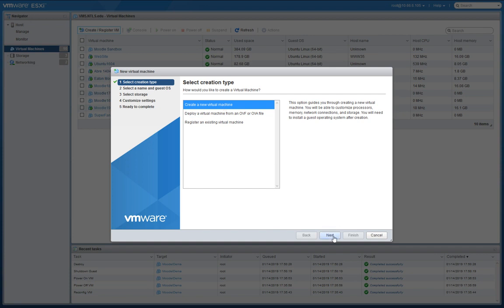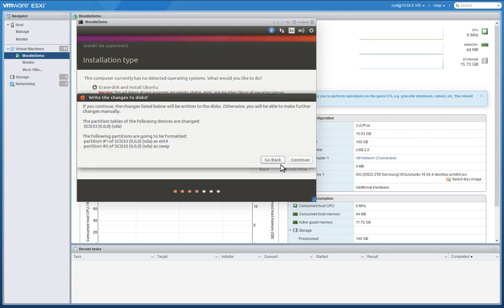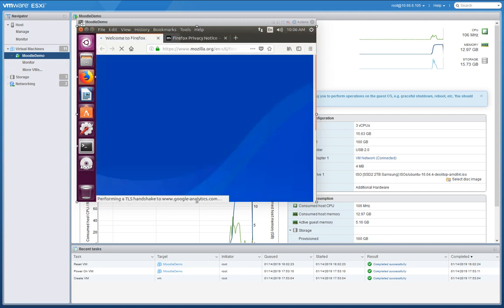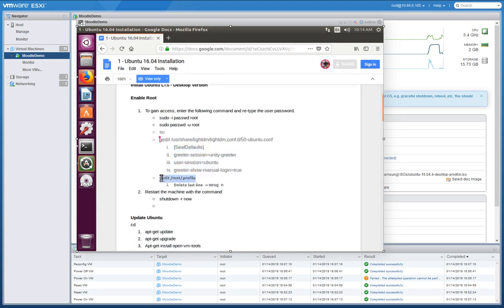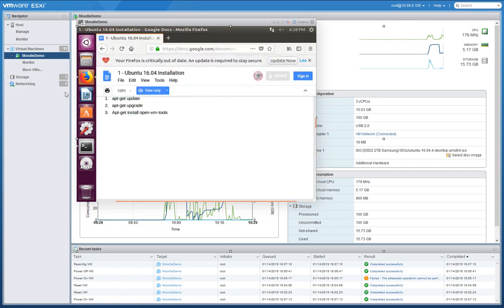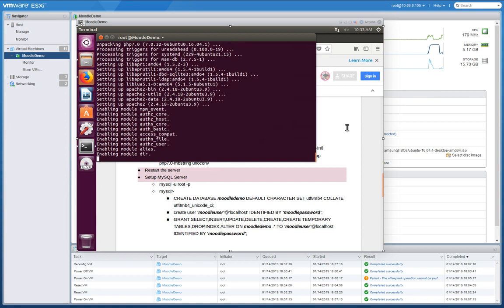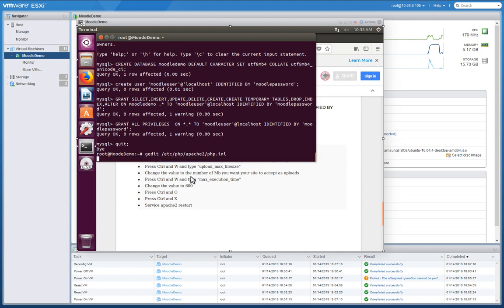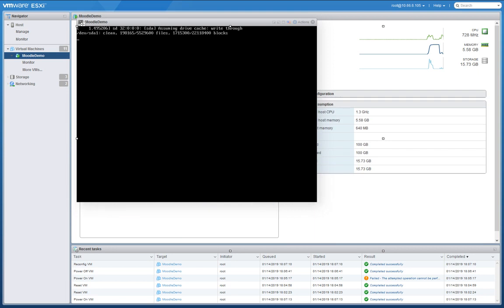Ubuntu 16 04 Setup